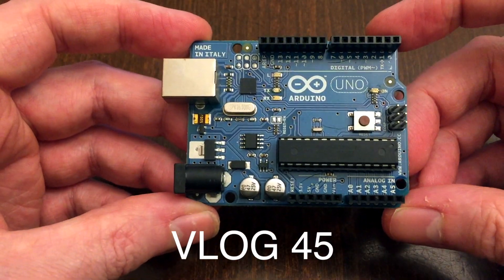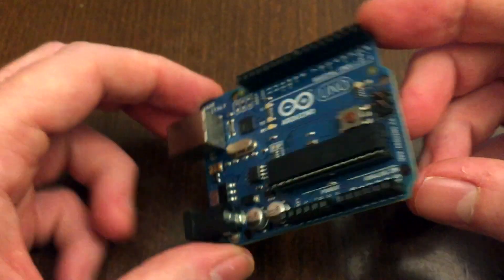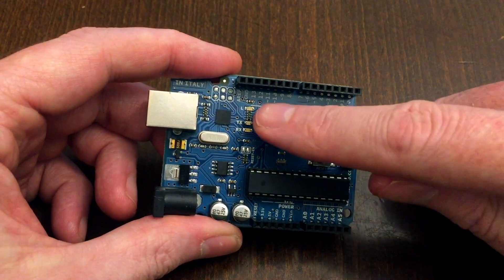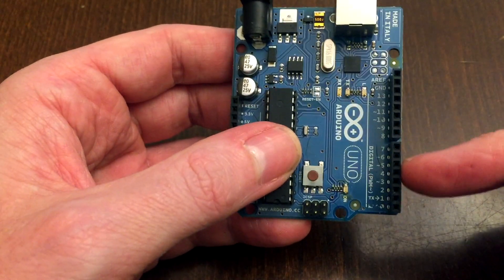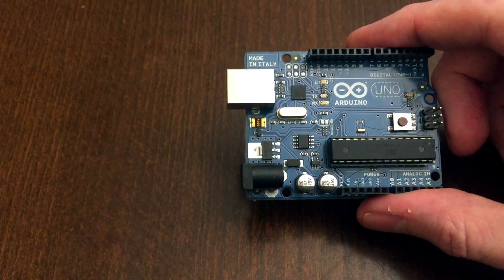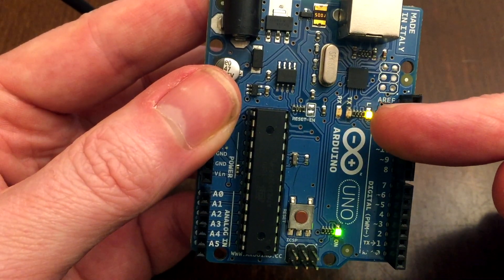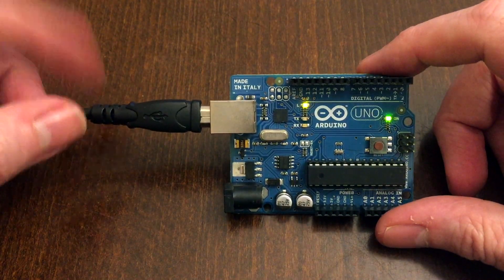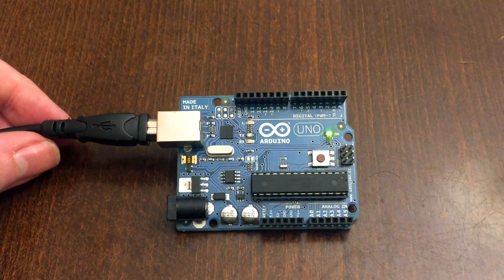An Introduction to Arduino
VLOG 45 - I cover the Arduino, and why I love them so much.  Showing three types of Arduino (Uno, LilyPad and Mini), as well as the Arduino editor.